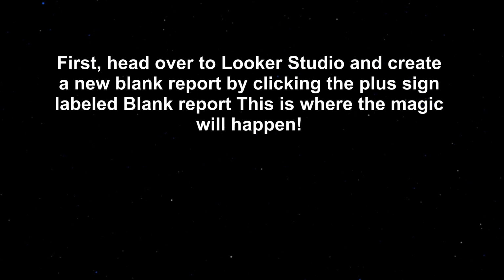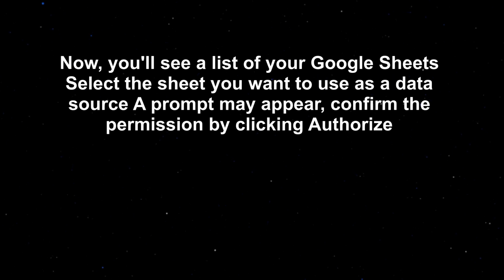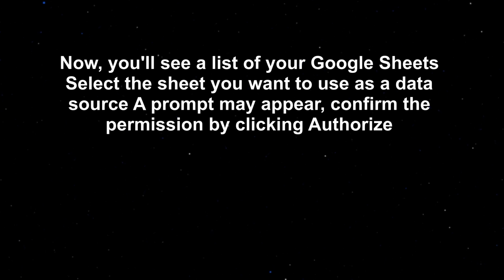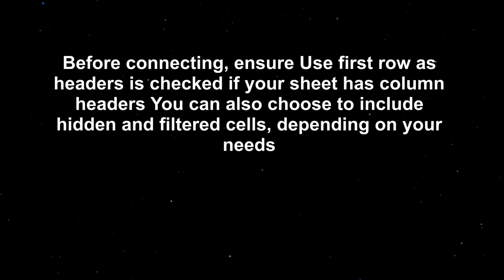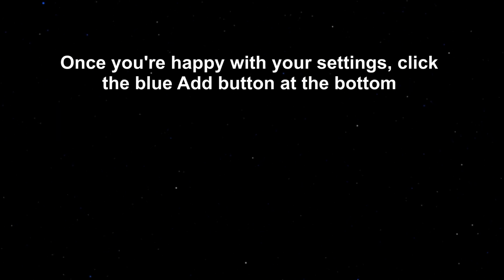How to Connect Looker Studio with Google Sheets - KevinHowTo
How to Connect Looker Studio with Google Sheets guides you through the process of connecting Looker Studio to Google Sheets, facilitating data visualization and analysis directly from your spreadsheets.

00:00 Connecting Google Sheets to Looker Studio
00:07 Create a Blank Report
00:13 Select Google Sheets as Data Source
00:18 Select Your Google Sheet
00:24 Sheet Options
00:29 Add the Sheet
00:32 Connected!
00:38 Visualize Your Data